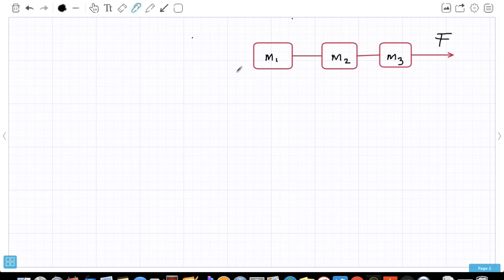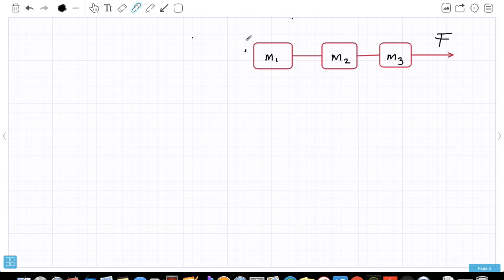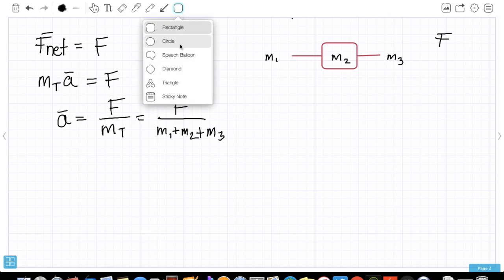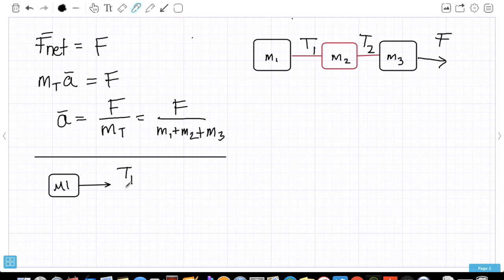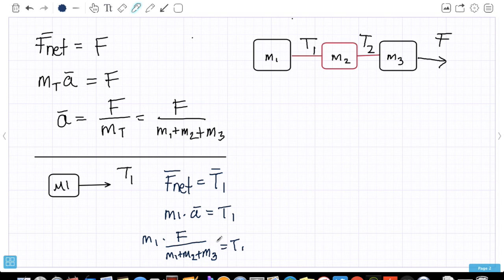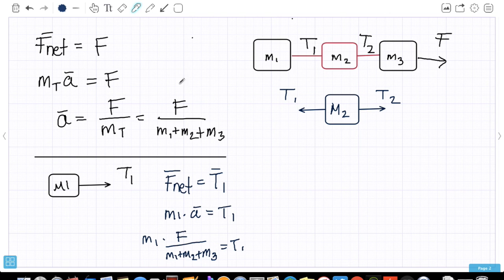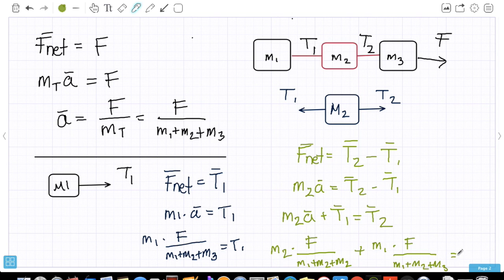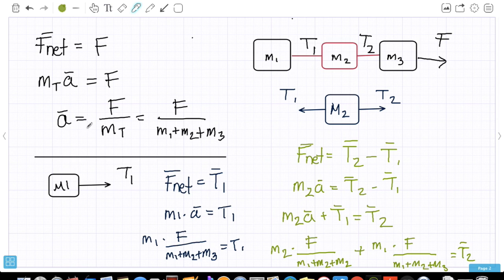Physics 11U Exam Question 9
Three blocks of mass m1, m2 and m3 are being pulled with Force F. Find the acceleration of all the blocks. Find the tension forces between the blocks.